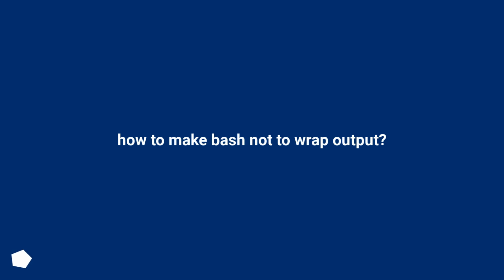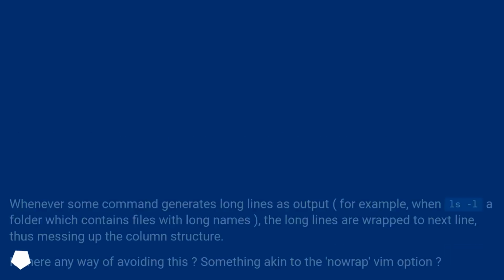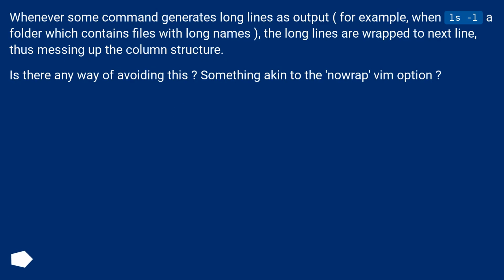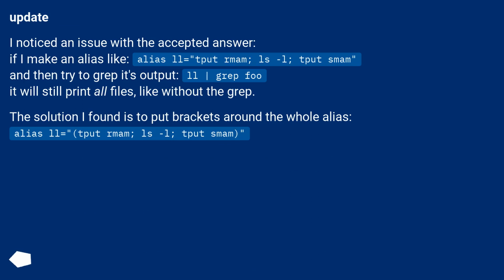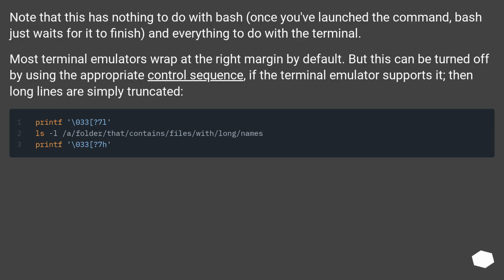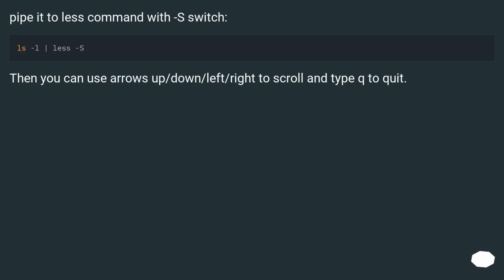how to make bash not to wrap output?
Chapters
00:00 Question
00:56 Accepted answer (Score 30)
01:29 Answer 2 (Score 24)
01:45 Answer 3 (Score 6)
02:05 Answer 4 (Score 5)
02:24 Thank you